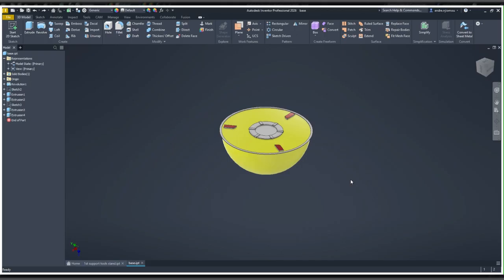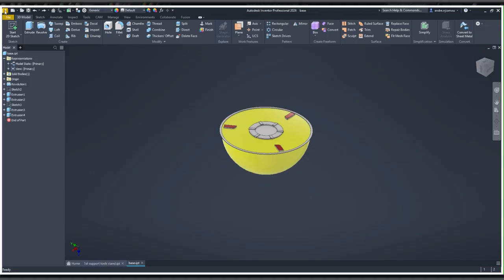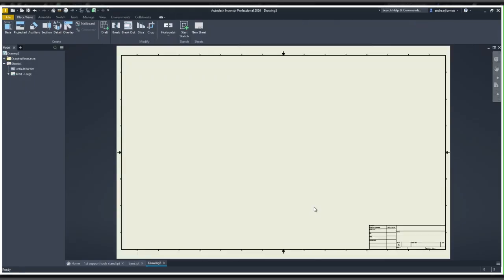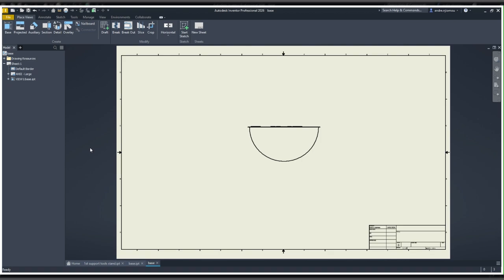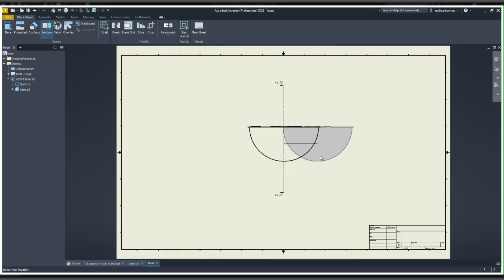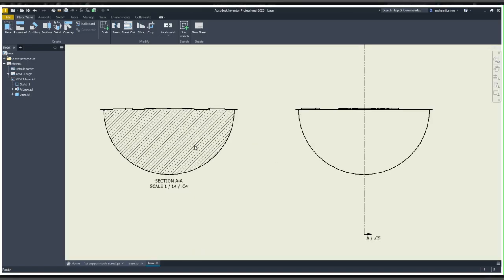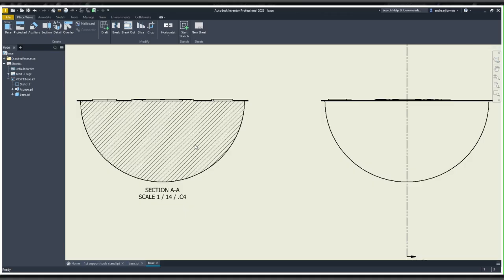HOW TO PRODUCE A SECTION VIEW OF A MODEL USING AUTODESK INVENTOR, TUTORIAL.